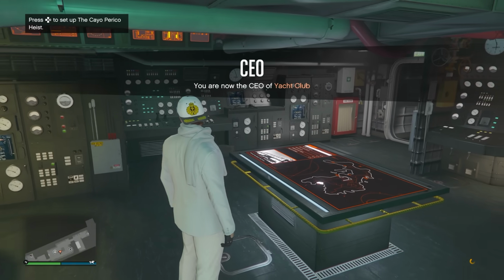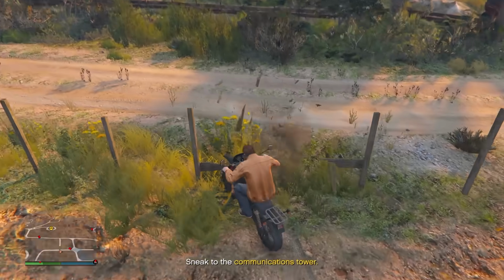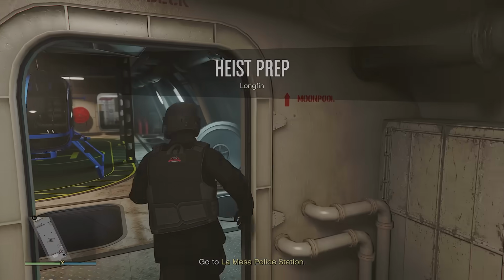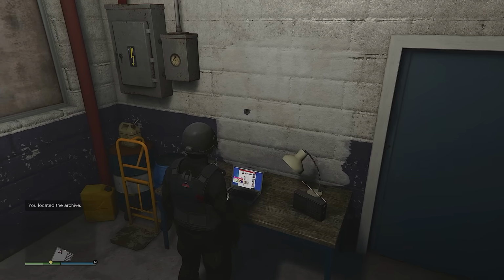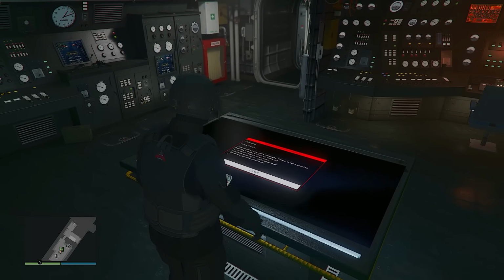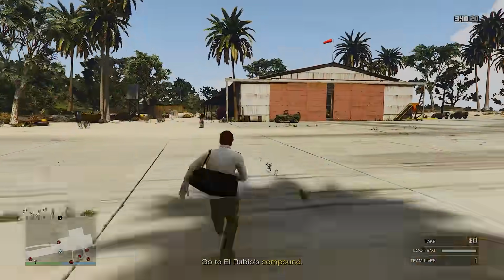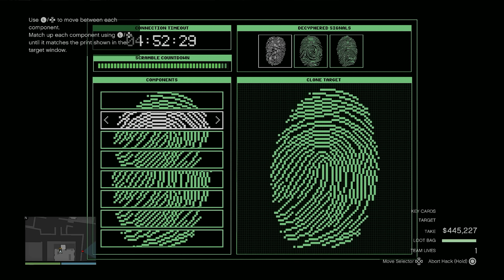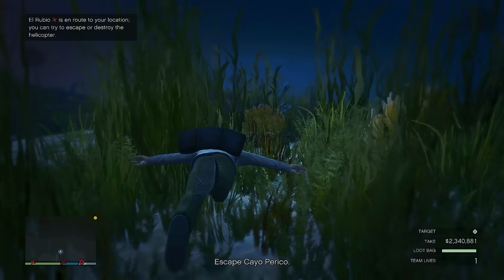*UPDATED 2025* GTA 5 Online SOLO Cayo Perico Heist Guide (Stealth + Elite)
I bring you an updated, fastest way to complete the Cayo Perio Heist SOLO in 2025! Setups, with a Stealth approach and completing the Elite Challenge! With Pink Diamonds, Gold, or Cash, this guide will make you Millions per hour in GTA Online!

*UPDATED* Fastest Way To Do Cayo Perico Heist SOLO (GTA 5 Online)